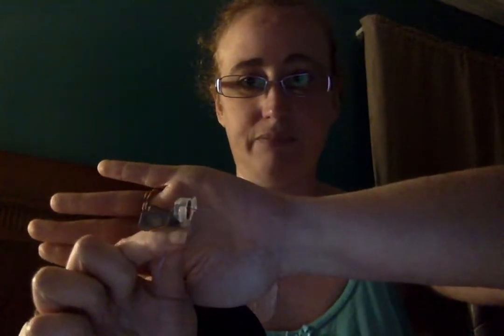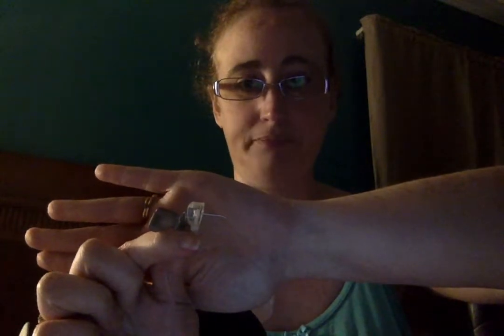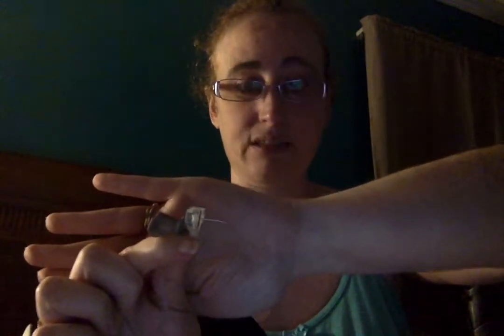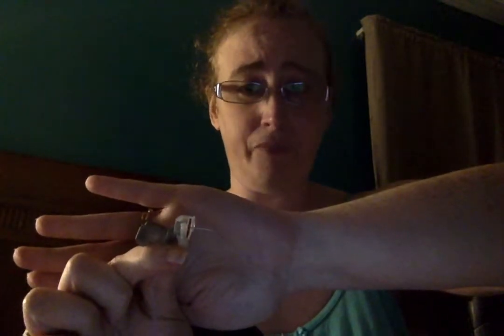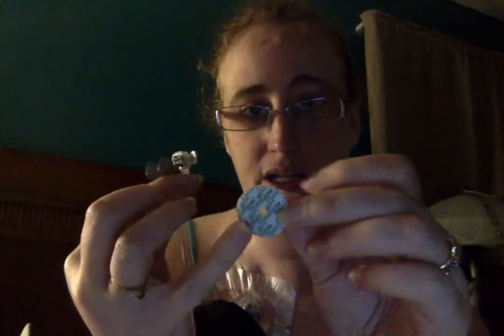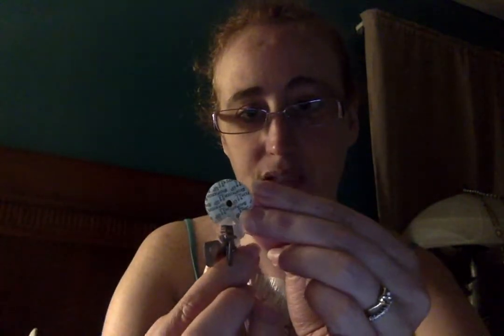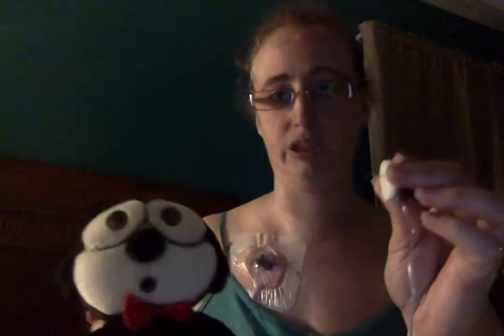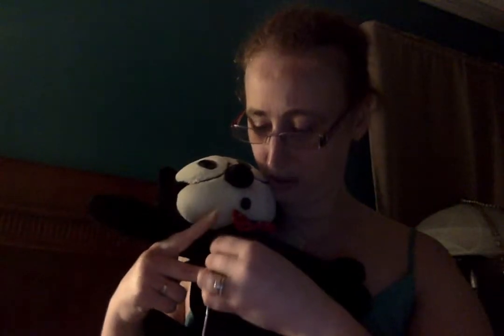How to put on a biopatch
Using Felix to show how to put on a biopatch if you are having issues.